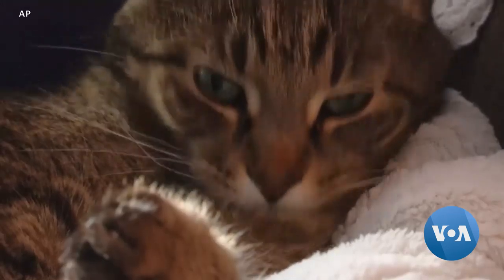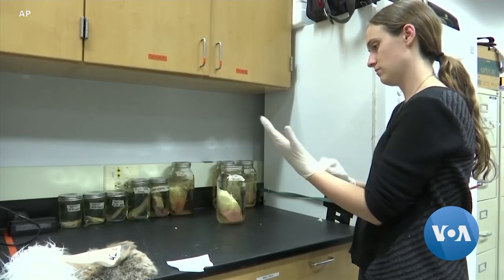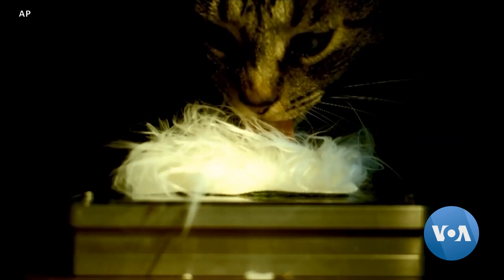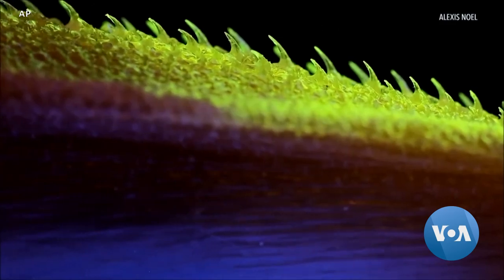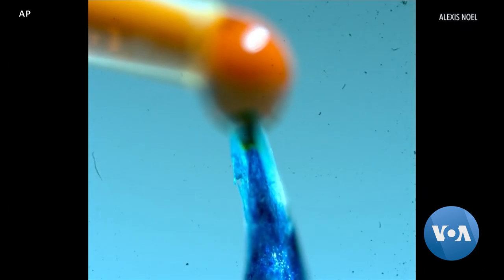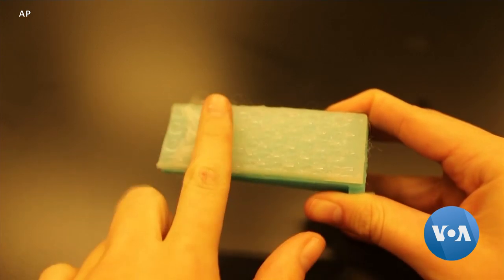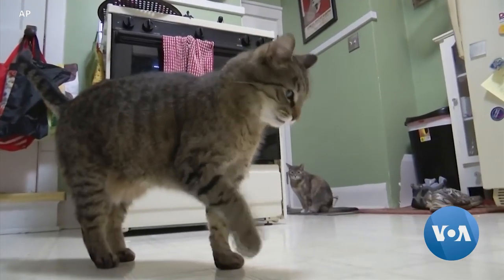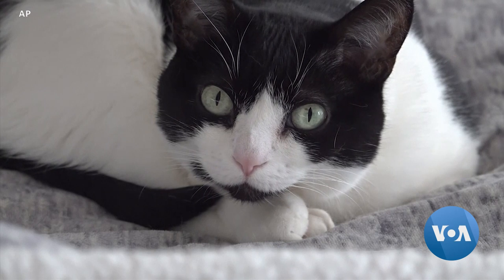Researchers Learn Lessons from Cats' Tongues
Scientific curiosity can lead to some surprising, and useful, discoveries. Consider the cat – questions about its sandpaper-like tongue led to plans for a synthetic version that could be used for household products or to dispense medicine. Faith Lapidus explains.